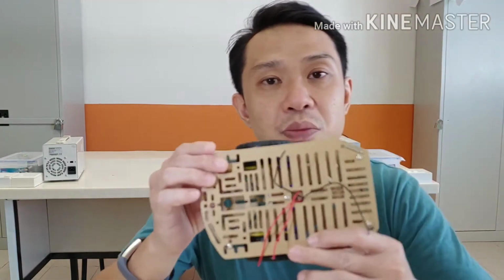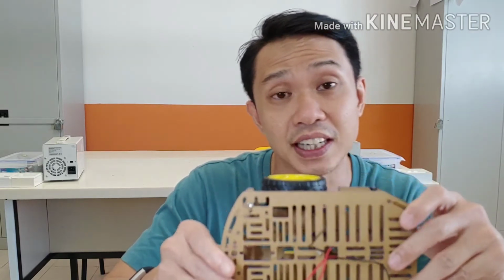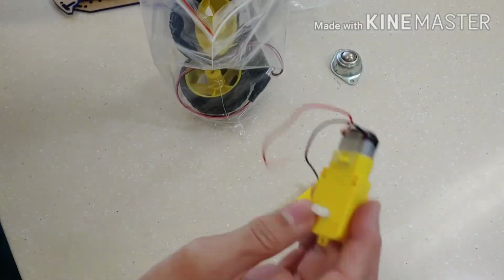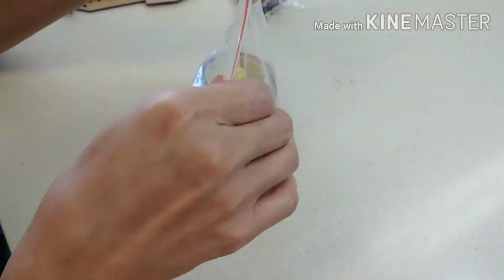05 Dismantling video